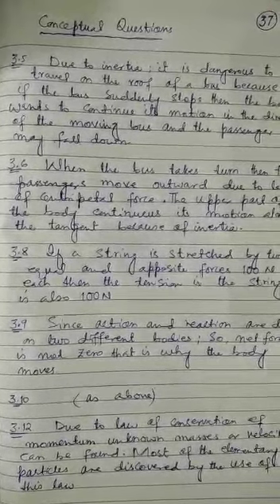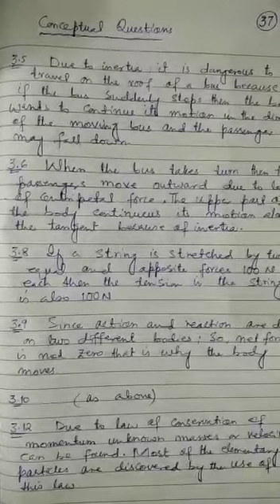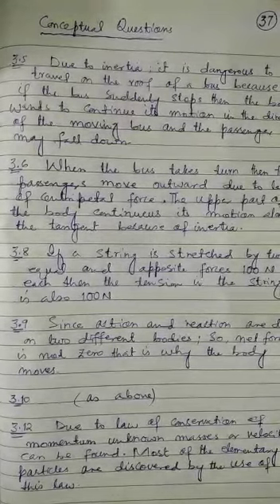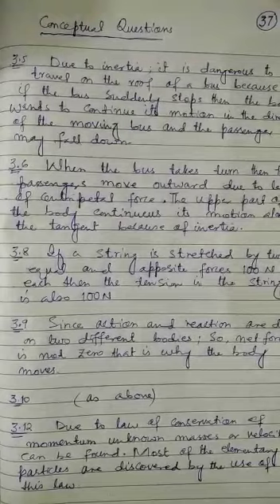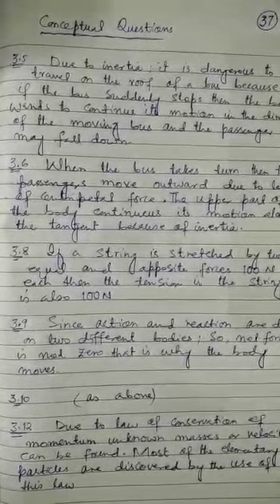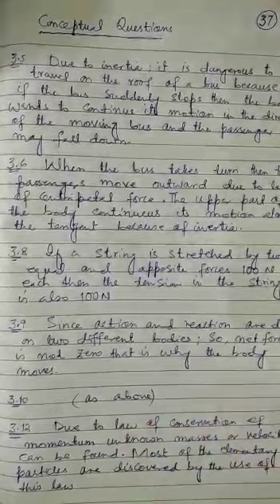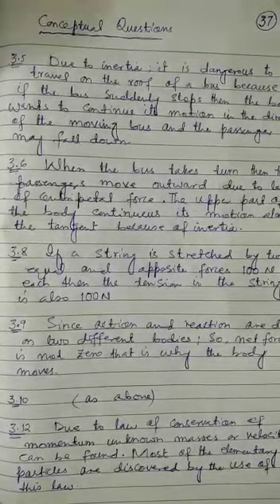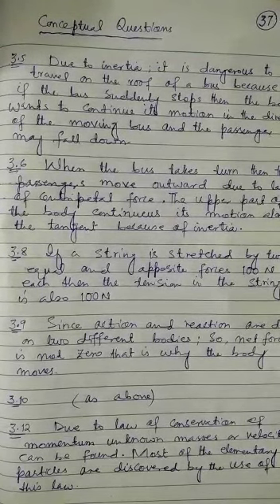class 9 physics ch.3 lec37